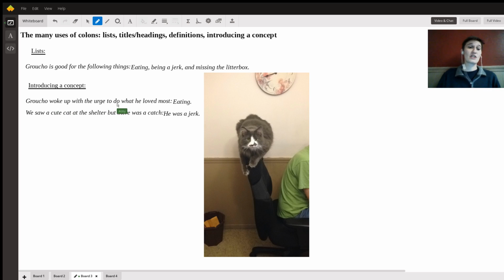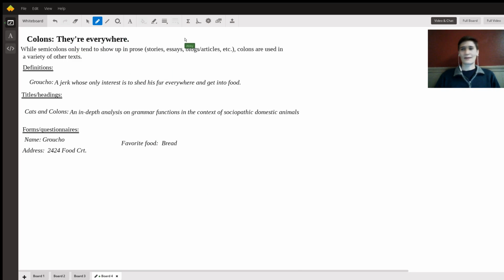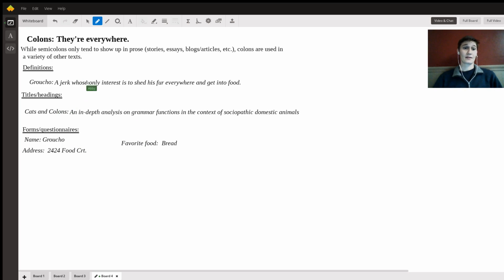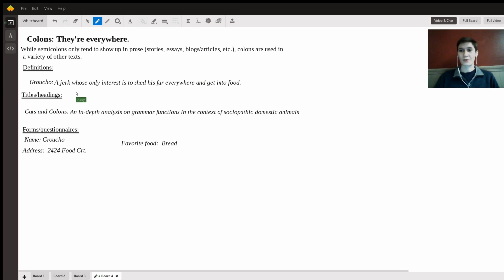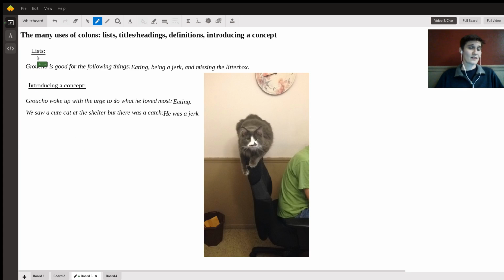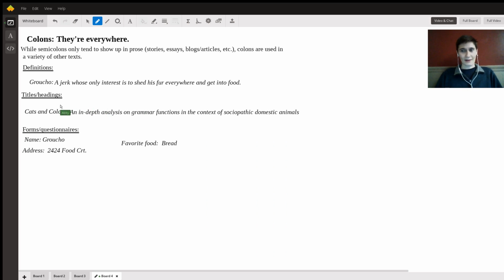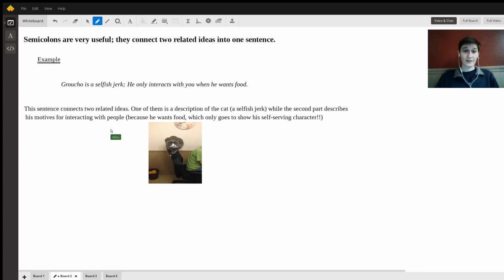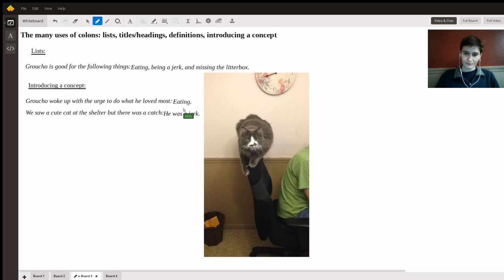Cats and Colons: explaining the semi in the colon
Question: The Semi in the Colon
What is the difference between a semicolon and a colon?

Answered By:

Abby M.
Tutor for Spanish and English of All Ages

Written Explanation:

Watch this video for the answer to your question, explanation of the roles semicolons and and colons in texts, and an abundance of adorable examples ft. my cat, Groucho.